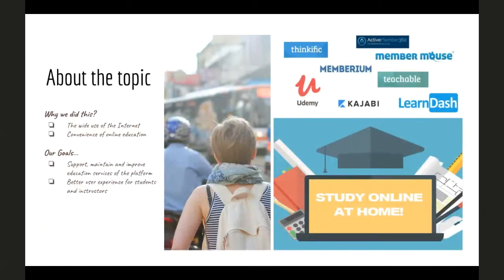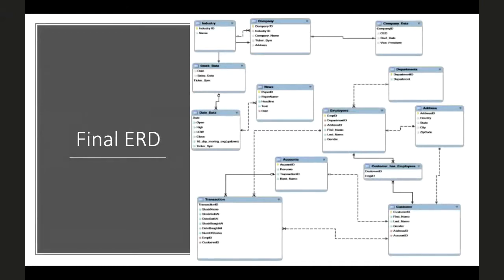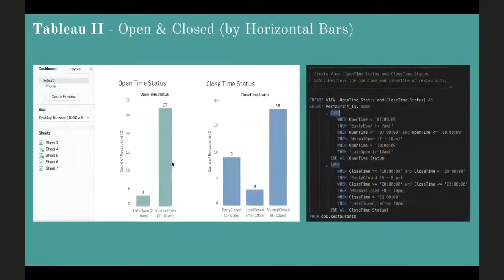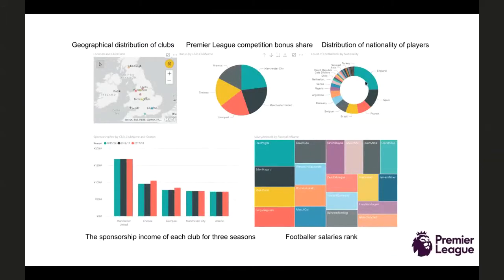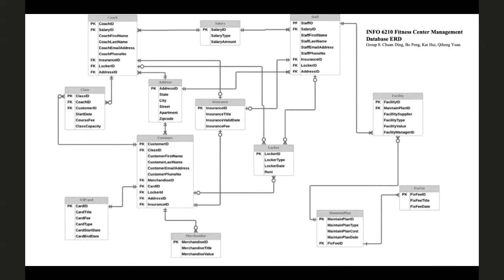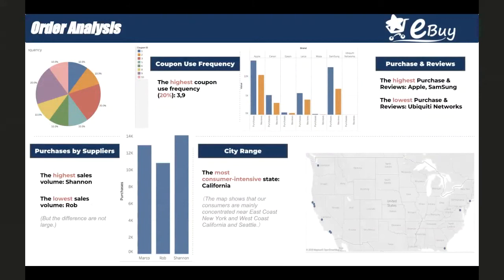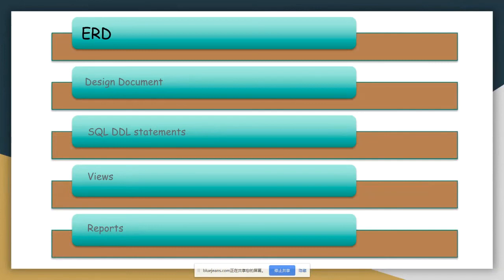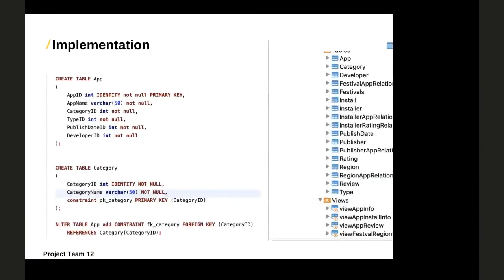INFO 6210 Spring 2020 Project Presentation - Part 1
Project Presentation - Part 1